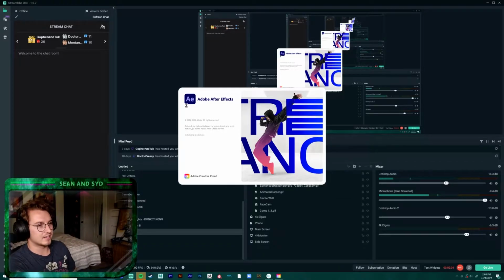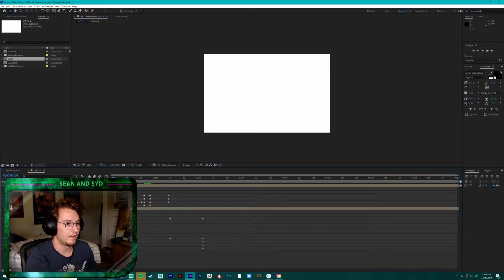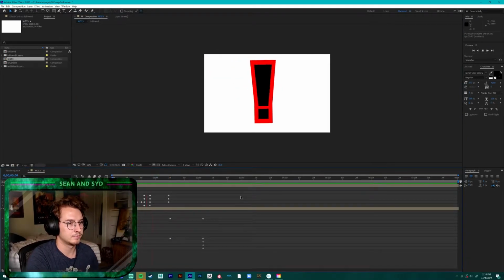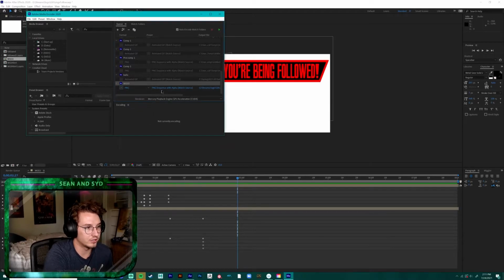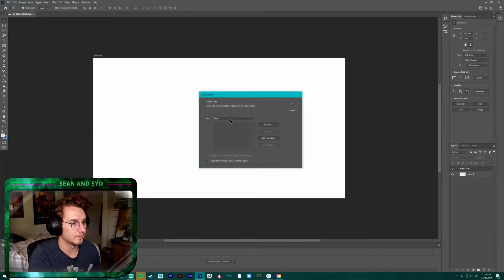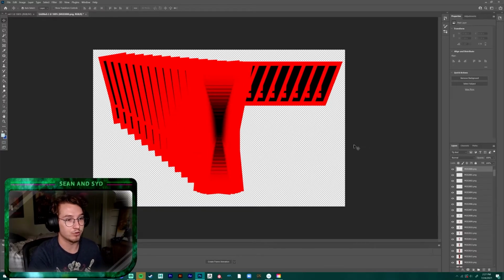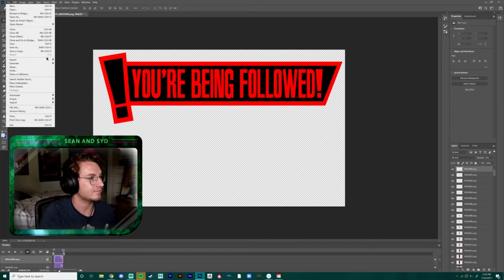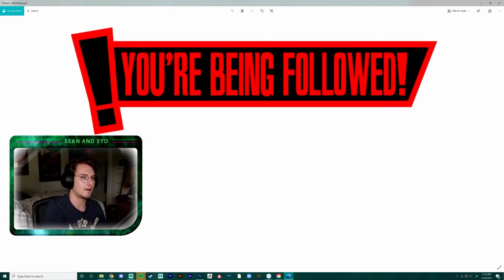How to make Twitch Alerts (Adobe Creative Cloud)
Also you can watch us stream the videos live on our twitch!